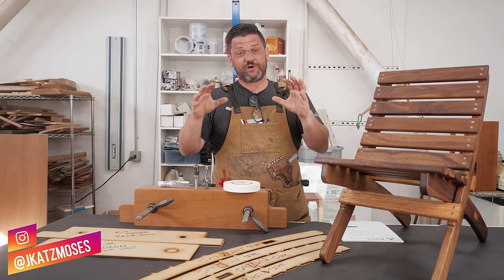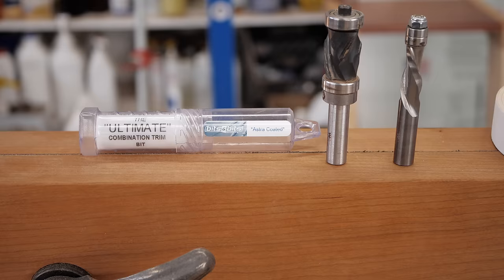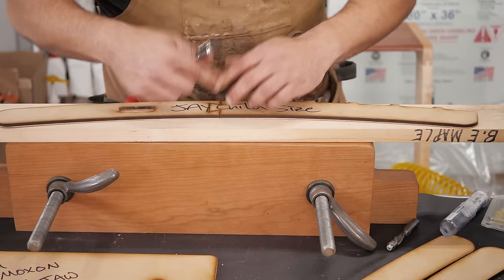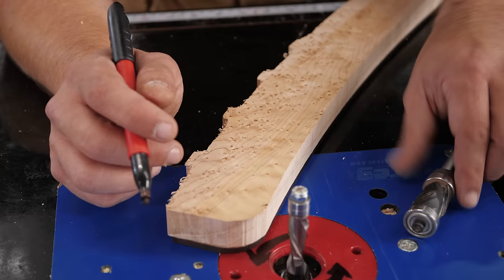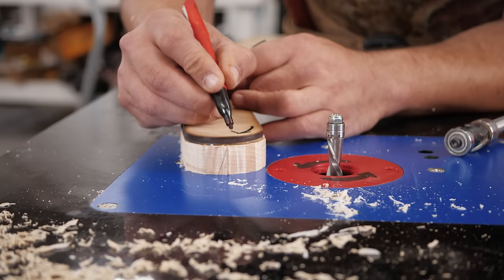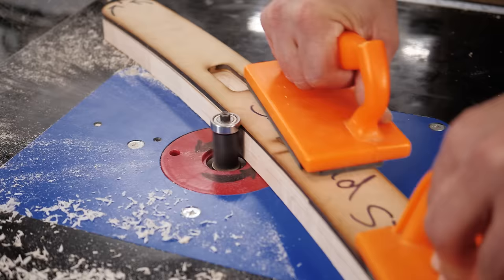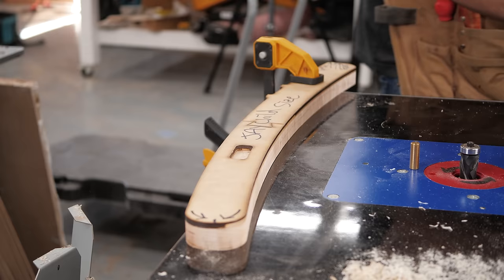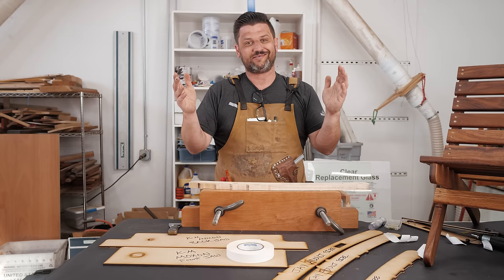My Favorite Template Routing Tips and Tricks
Get the K-M Magnetic Dovetail Jig and K-M Stop Block
This week’s woodworking skill builder is Template Routing Tips and Tricks. I go over every one of my favorite techniques from sticking the template securely to your piece, to cutting close to your line, grain direction and so much more.. I really can’t wait to see what you create!  Let me know what you’d like to see next. Cheers!
Tools Discussed in Video
Double Stick Tape
Get the K-M Magnetic Dovetail Jig, T-Shirts and K-M Stop Block
Tools I love:
5 Minute Epoxy
Camera Gear:
Lumix GH5-s and main lens
30mm Macro Lens
15mm Lens
50mm Lens I use for product shots
Lav Microphone
2nd CAMERA Canon 70d
24MM Wide Angle/Macro Lens
50MM f/1.8 for those tight shots
10-18mm Lens for the wide shots